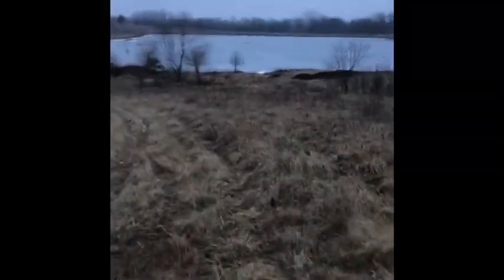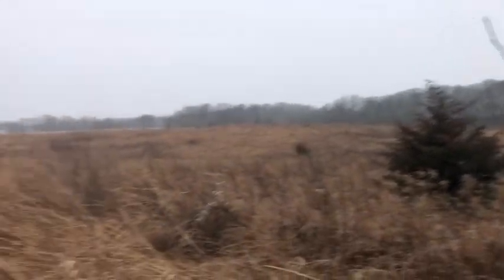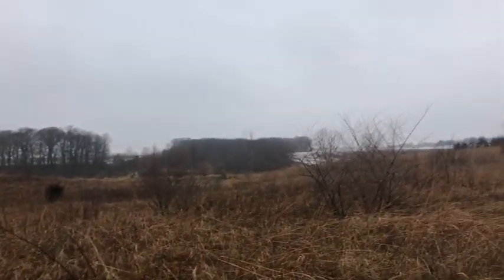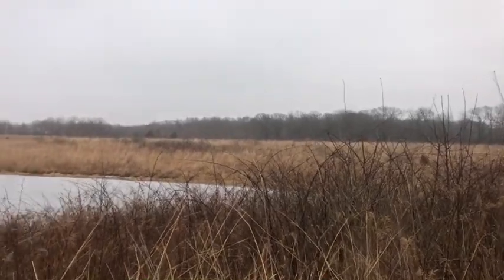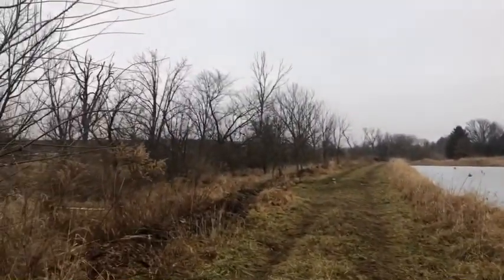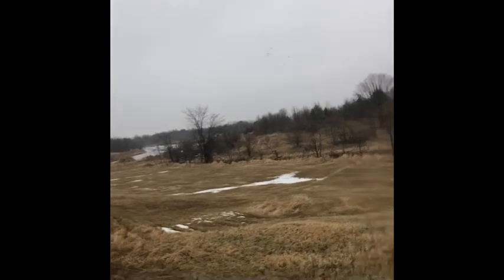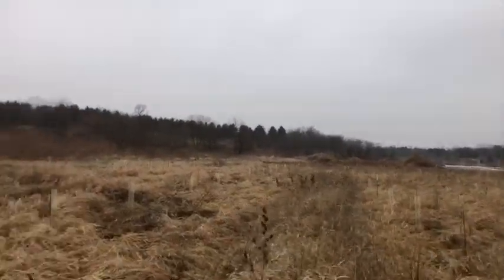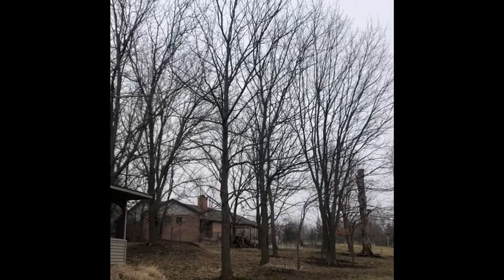Birding at a local property 2-1-20